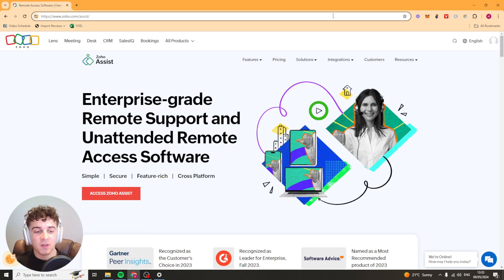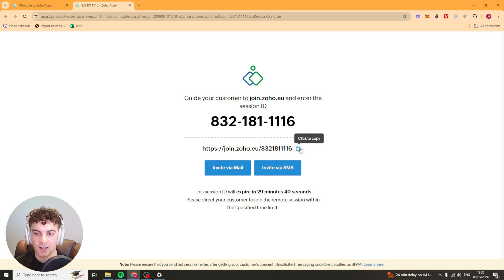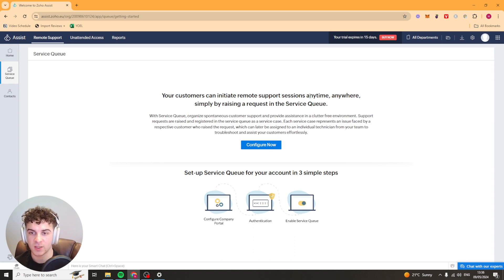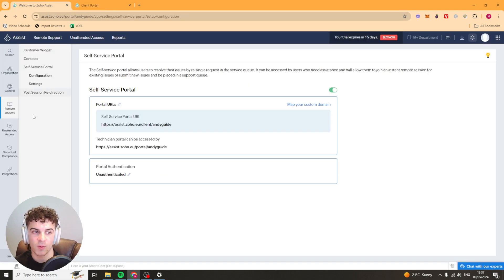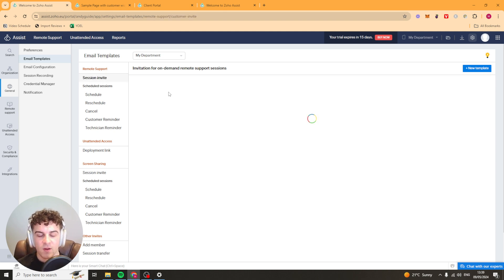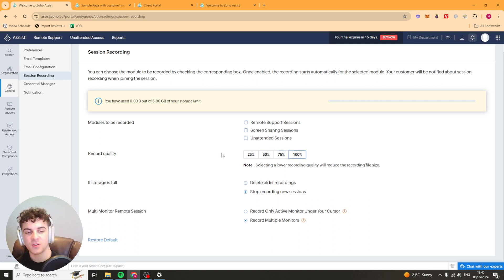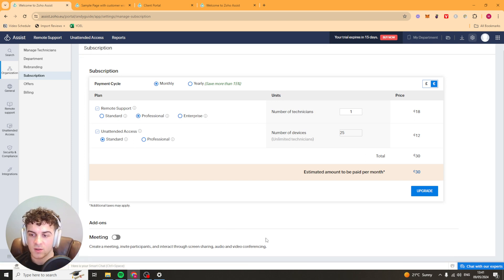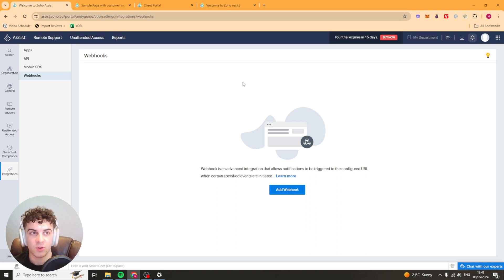Zoho Assist Complete Tutorial For Beginners (Full 2024 Guide)